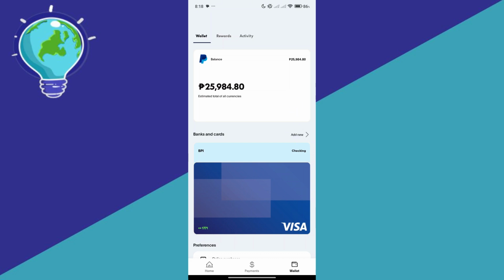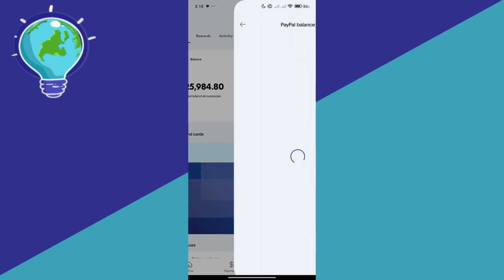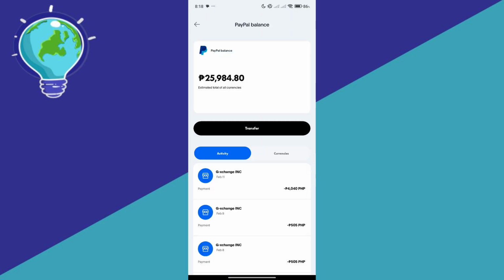How to Transfer Money from PayPal to Debit Card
Need to transfer money from your PayPal account to your debit card? In this video, we’ll walk you through the simple process to withdraw funds from PayPal and deposit them directly to your debit card.

🔹 How to link your debit card to PayPal for easy transfers

Follow these steps to access your PayPal funds directly on your debit card today!